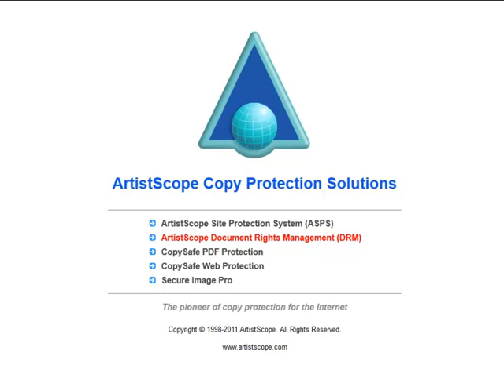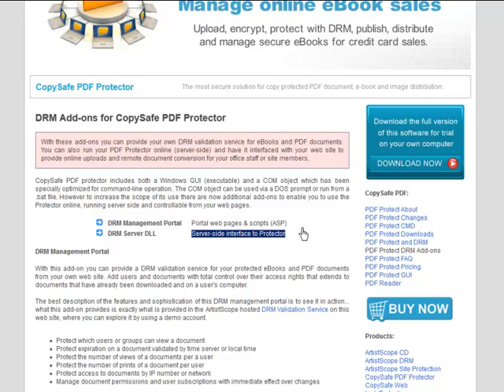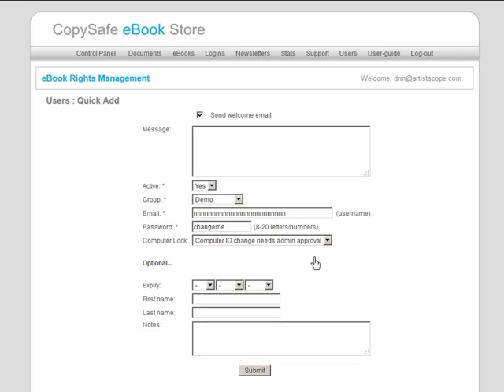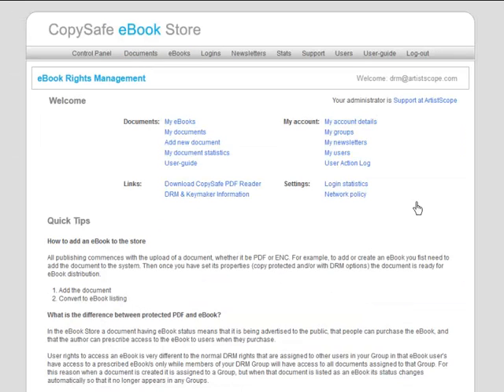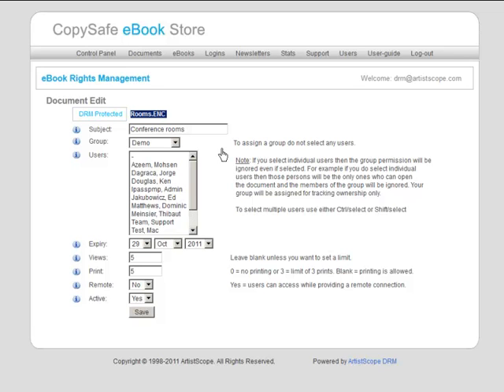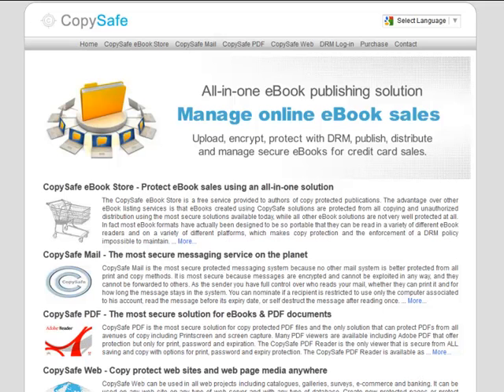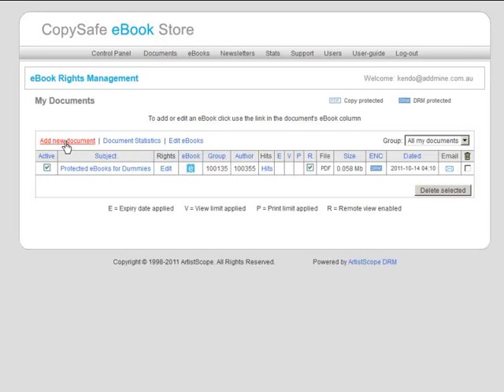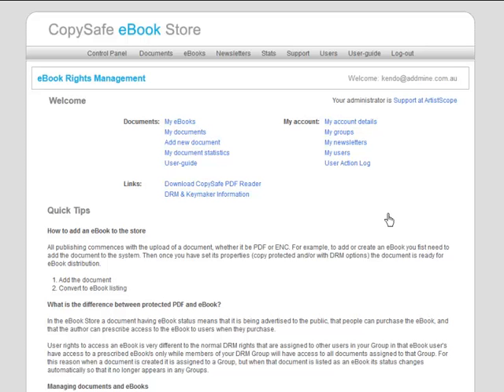How To Copy Protect PDF With DRM Rights Control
Copy protection and DRM controls for eBooks and PDF documents.

This tutorial steps through the use of CopySafe PDF Protection to add DRM to prevent sharing and unuathorised distribution.

Free modules are available for uploading and adding copy protected PDF to DNN, Drupal, Joomla, Moodle and WordPress web pages using their page editors.